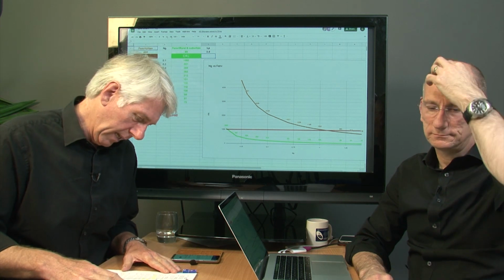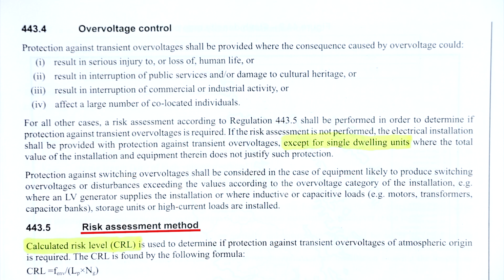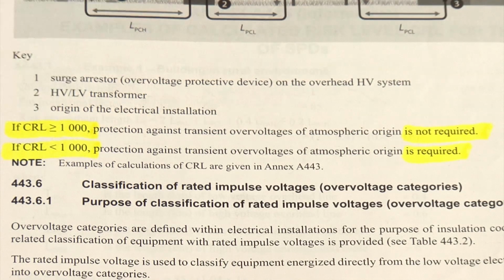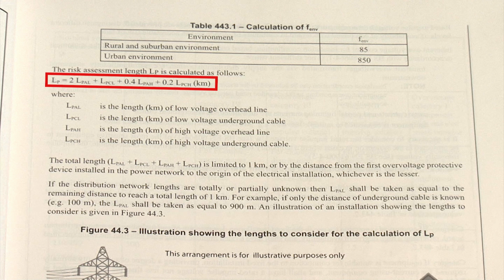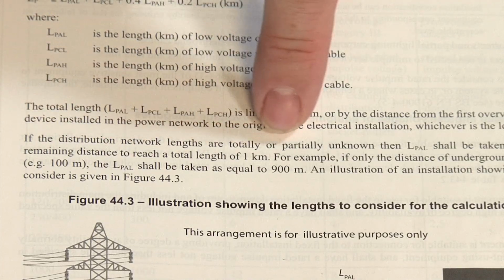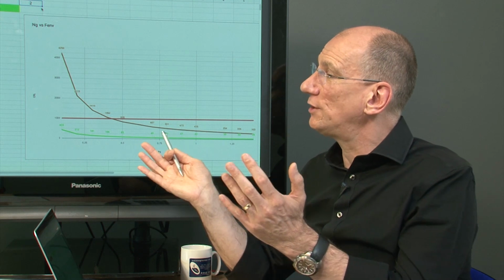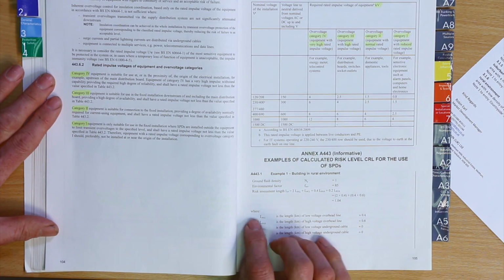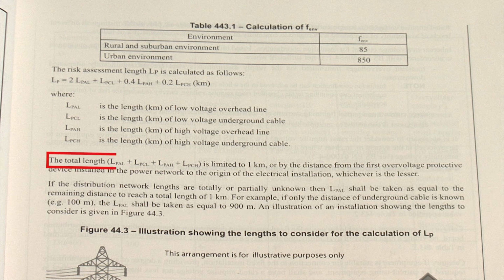18th Edition Breakdown - Q17 - How do you work out Lp in SPD Calculated Risk Assessment?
A viewer asked if we could provide some guidance on finding out the lengths of the different Low and High Voltage cable components. Dave Austin and Gary Gundry look at this tricky topic in detail.